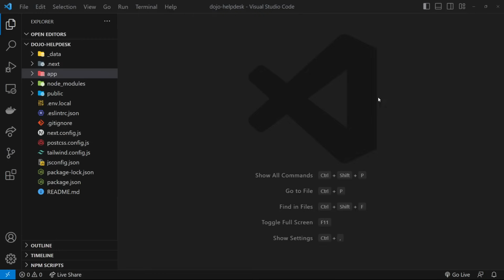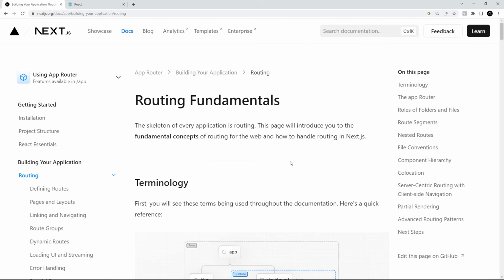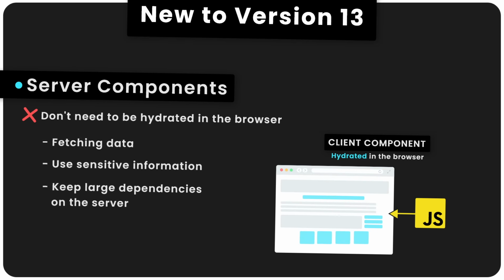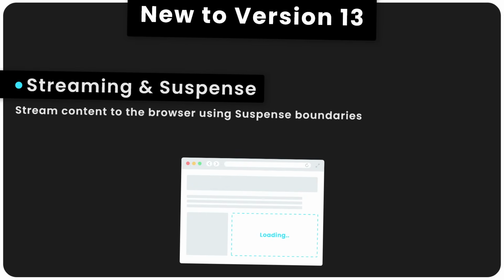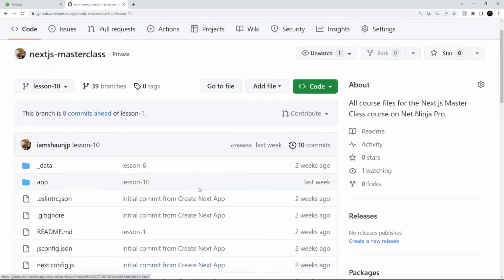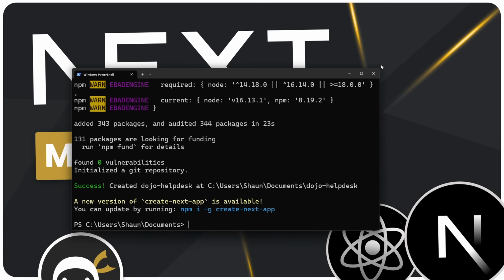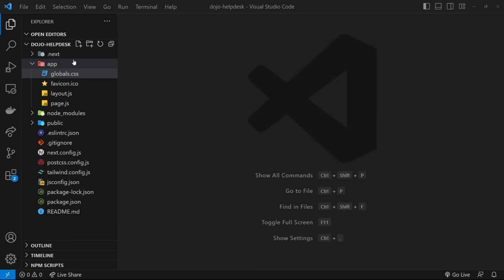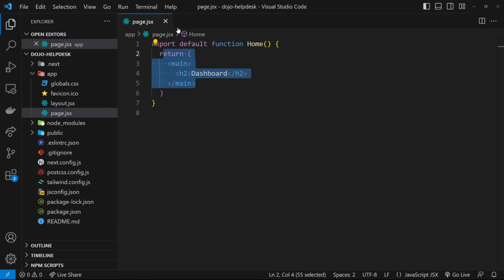Next.js 13 Crash Course Tutorial #1 - Introduction & New Features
In this Next 13 tutorial series, you'll learn how to use Next.js to make a simple project, using the new app router & server components.